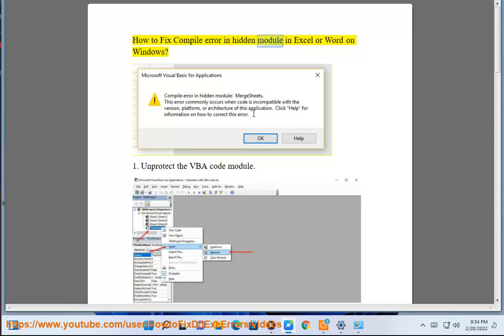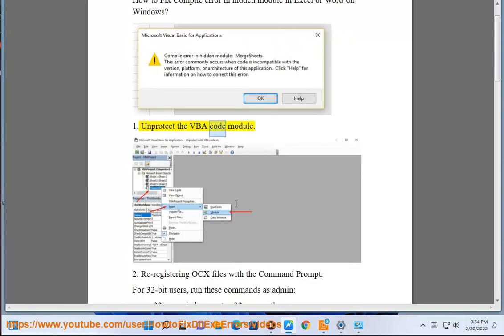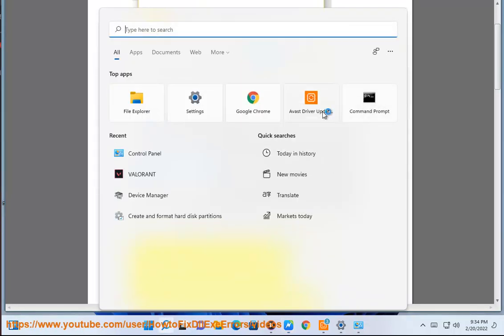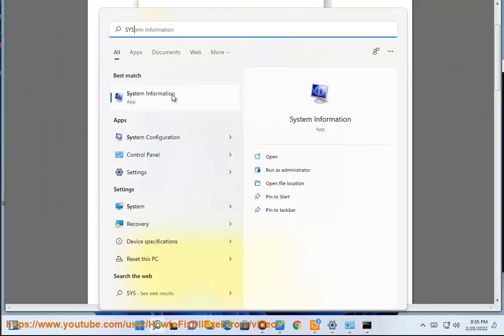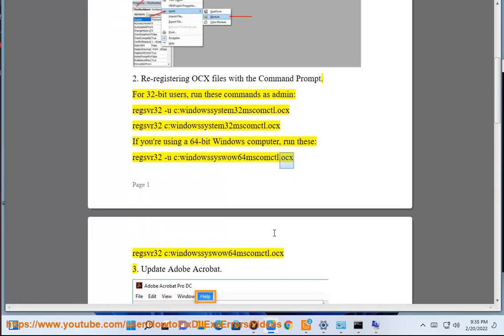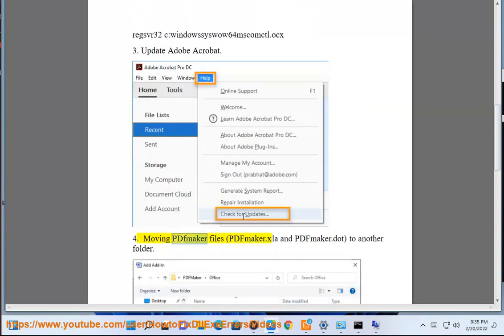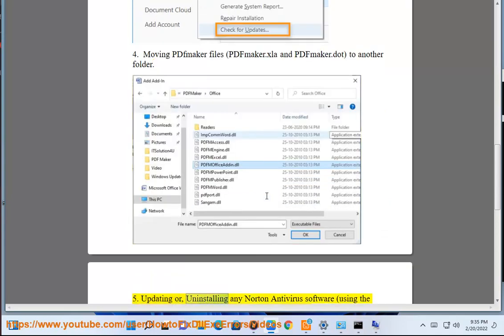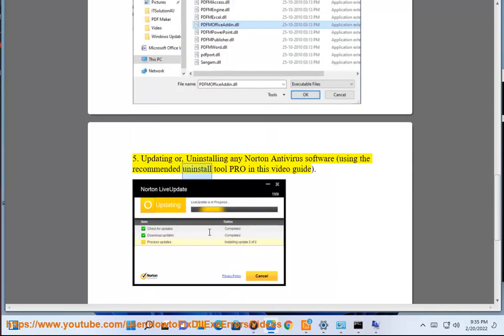Fix Compile error in hidden module in Excel/Word on Windows (2023 updated)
Here's how to Fix Compile error in hidden module in Excel/Word on Windows.

There are a few things you can try to fix the "Compile error in hidden module" error in Excel/Word on Windows:

1. **Uninstall any add-ins.** Sometimes, add-ins can cause this error. To uninstall an add-in, open Word or Excel and go to File - Options - Add-ins. In the Manage box, select COM Add-ins and click Go. Select the add-in you want to uninstall and click Remove. Click OK.
2. **Repair Office.** To repair Office, open the Control Panel and go to Programs and Features. Select Microsoft Office and click Change. Click Repair.
3. **Reinstall Office.** If the above steps don't work, you can try reinstalling Office. To do this, go to the Microsoft website and download the Office installer. Run the installer and follow the on-screen instructions.
4. **Contact Microsoft support.** If you're still having problems, you can contact Microsoft support for further assistance.

Here are some additional tips:

* If you're not sure which add-in is causing the problem, you can try disabling all add-ins and then enabling them one by one until you find the one that's causing the problem.
* If you're repairing or reinstalling Office, make sure to back up your important files first.
* If you're contacting Microsoft support, be sure to have your product key handy.